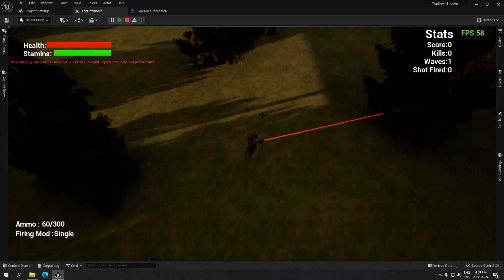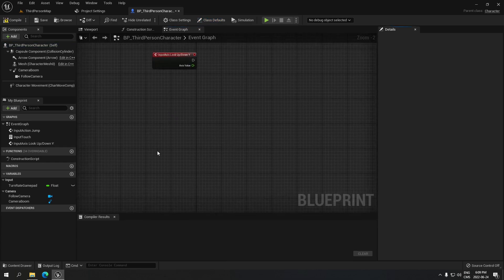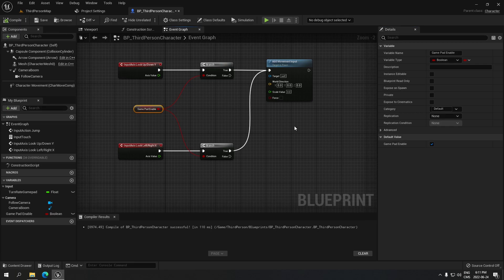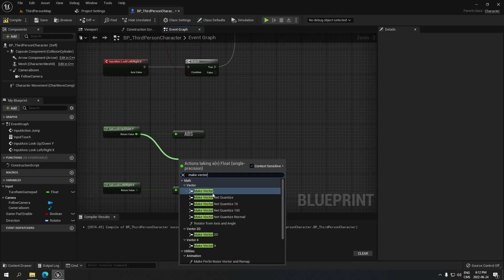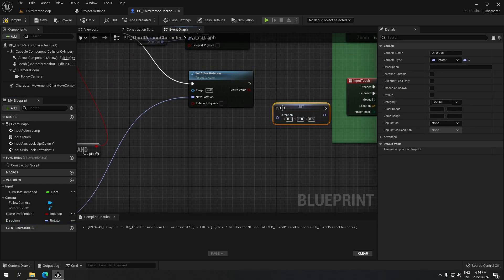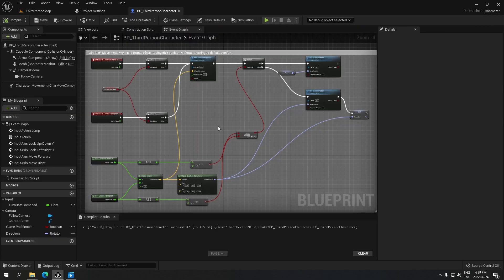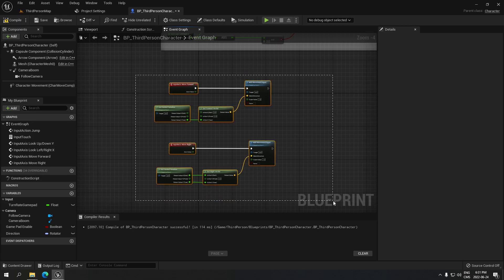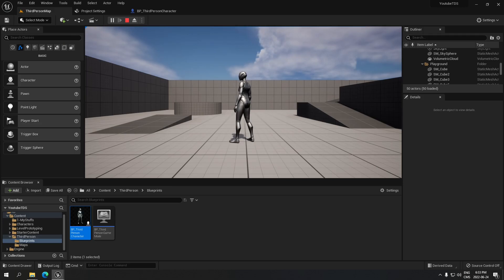Top Down Shooter Controls in Unreal Engine 5 - Part 1 of 2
We are configuring the Twin Stick Movement for a Top down shooter. We will start by making the blueprint for the left and right joysticks to finish in part 2 with the animations.

0:00 - Intro
0:20 - Setting up the inputs
0:52 - Character Blueprint Right Joystick
8:23 - Character Blueprint Left Joystick

NEW VIDEO COMING UP FOR UE 5.1